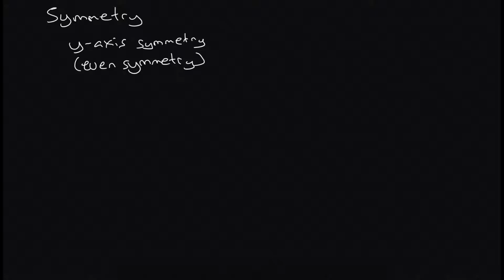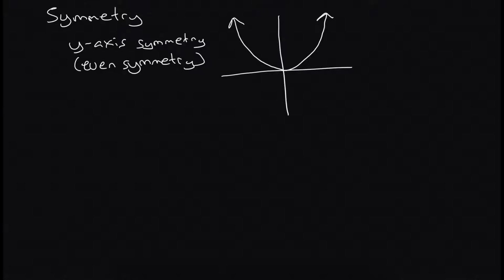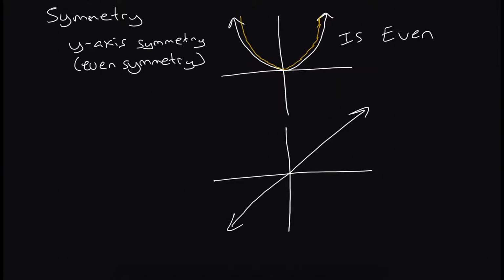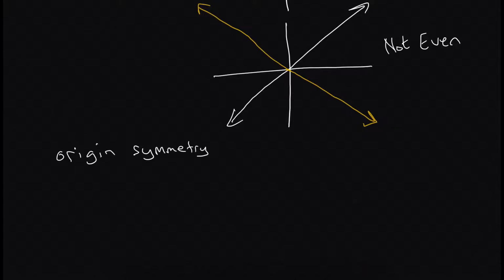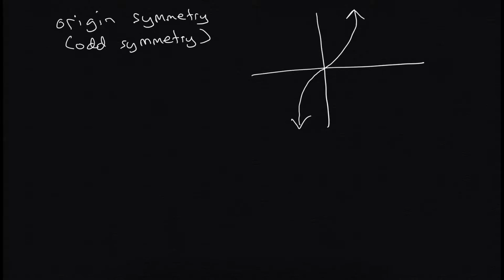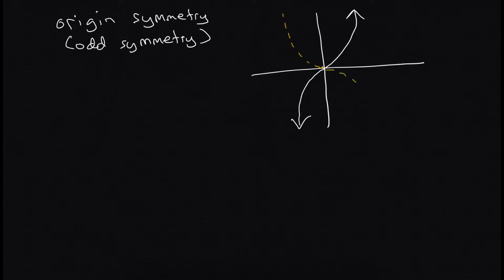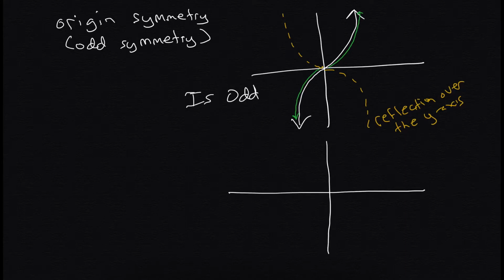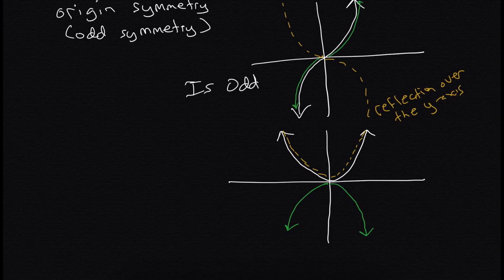Math 126 - Section 2.2 - Symmetry